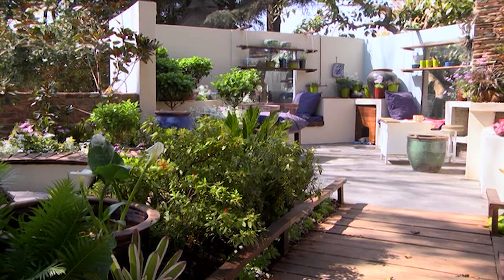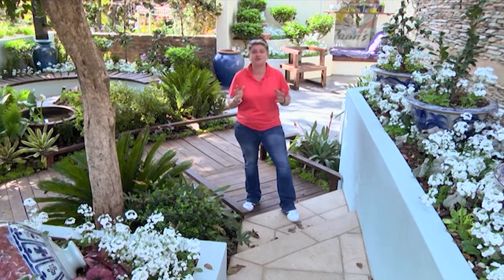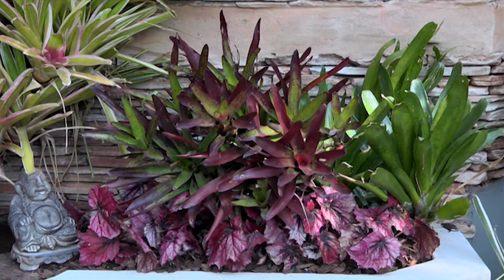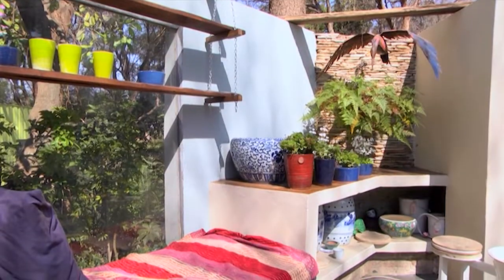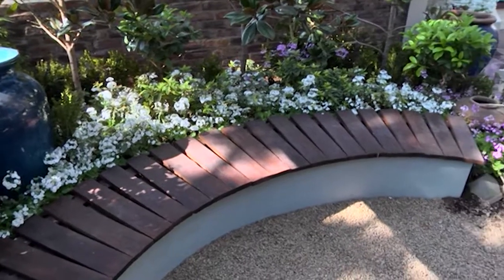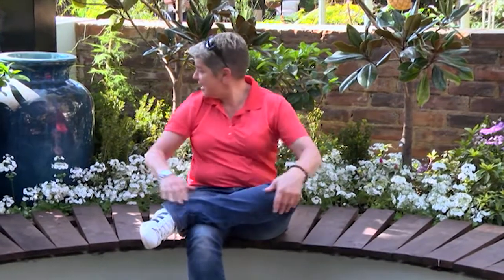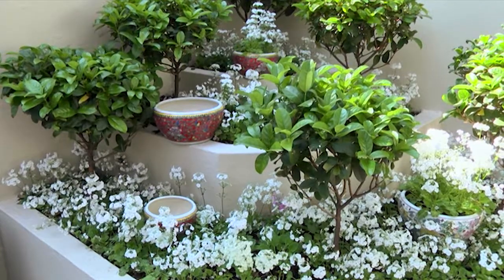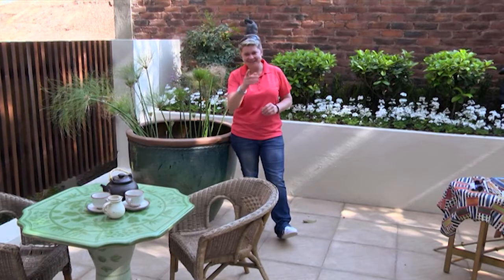The Artists Garden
In this video, Tanya Visser walks us through The Artists Garden, filled with inspiration that you can incorporate into your garden.